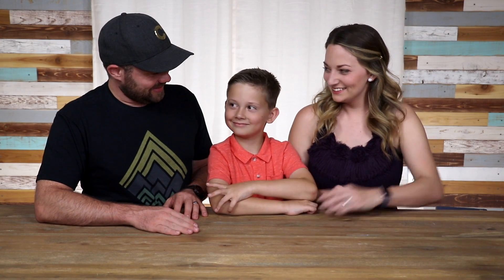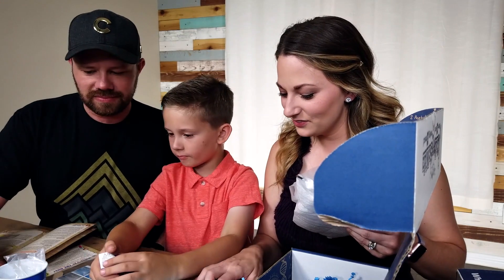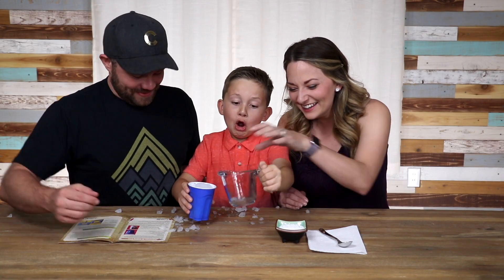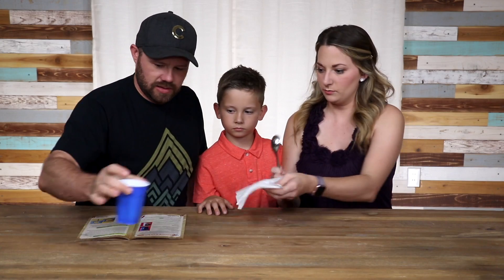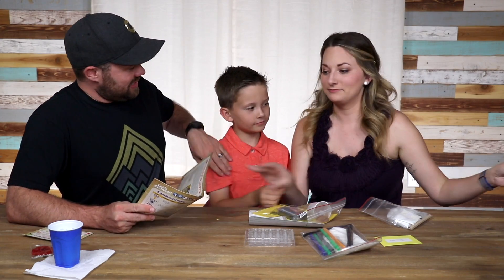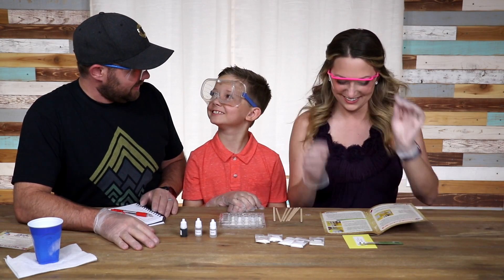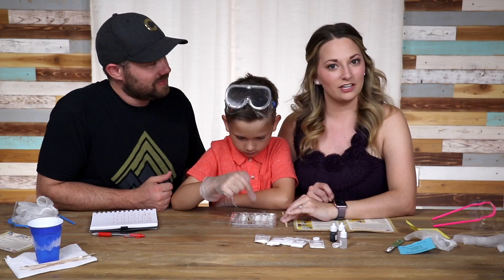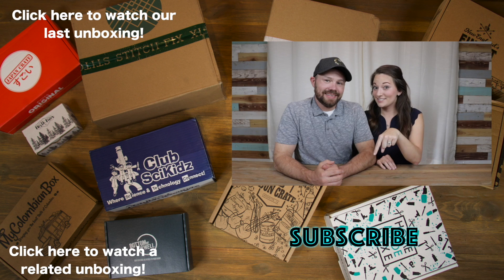Kids Science Box Club SciKidz | May & June Unboxing!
If you are anything like us you struggle to come up with fun ways to teach your kids. This kids science box subscription is amazing! We struggle to find things that interest Eli beyond video games...
But when he sees this box come in the mail he's super excited to do the different experiments! Right there is 5 ⭐️'s in our books! Every month your child will be learning new things and actually be excited about it! Club SciKidz gives you so many activities that you'll be busy with them when you next box comes!
We only touched on a few of the experiments in these two boxes, there are still plenty more activities for Eli to dig into!

We received this box as a promotional item for the purposes of posting our honest review. This in no way influences the way we feel about these products.

Our youtube setup:

Main Camera

Secondary Camera

Lighting Kit

Memory Card